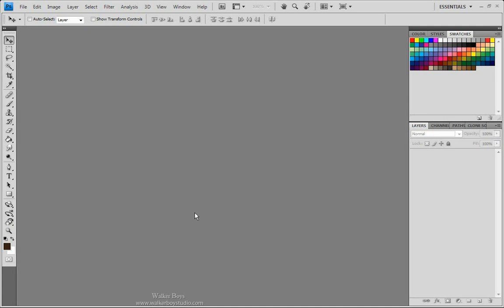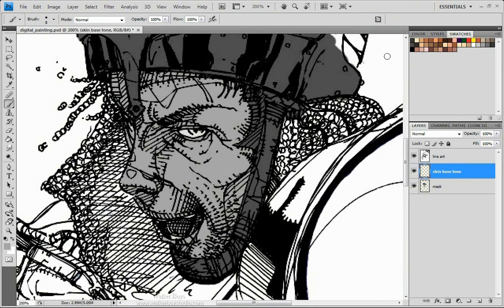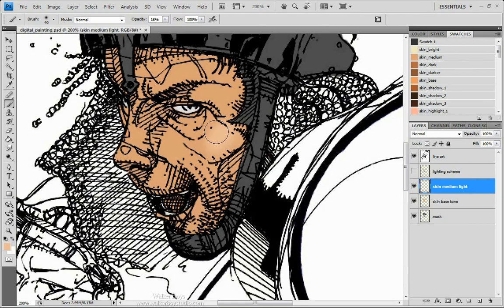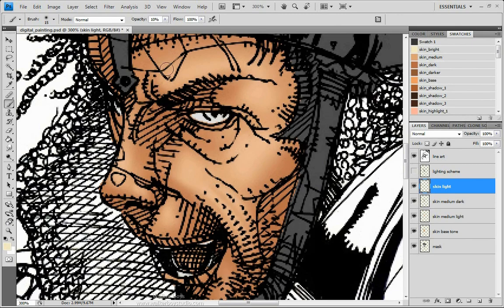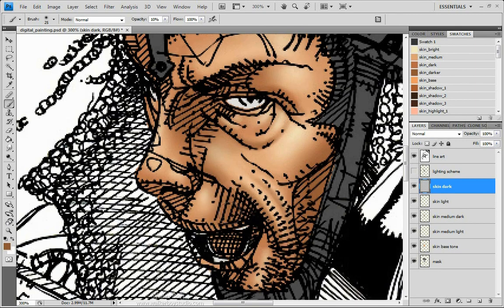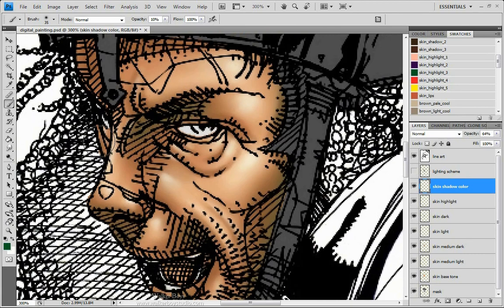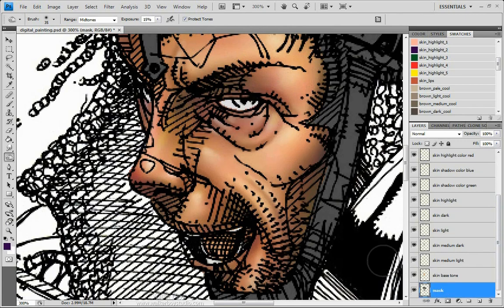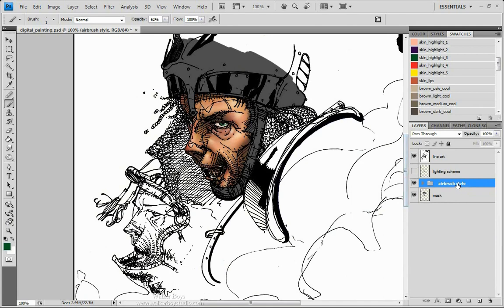Digital Painting Tutorials | Airbrushing